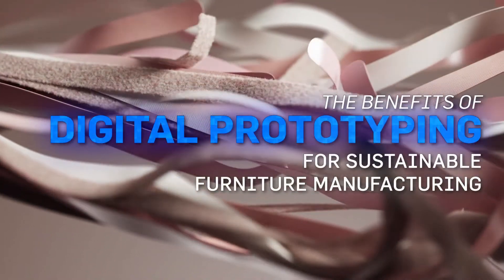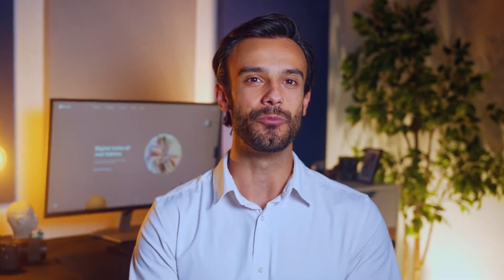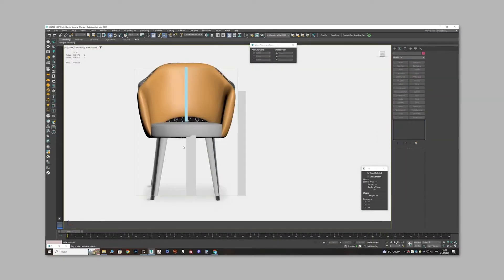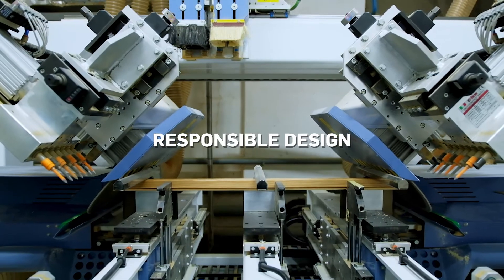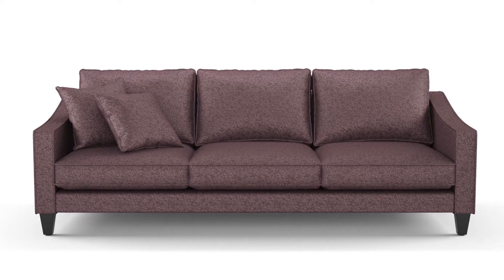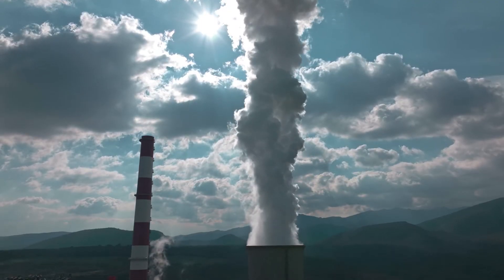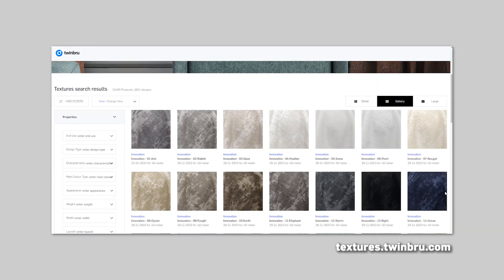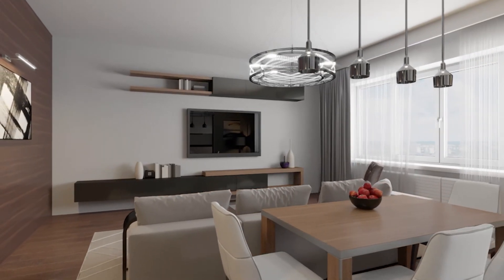Sustainable Textile Manufacturing: The Power Of Digital Prototyping!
Let’s explore the various benefits of digital prototyping in the textile industry, both for manufacturing operations and sustainability.

Content of this video:
00:00-01:06 Introduction to digital prototyping
01:07-03:04 Benefits of digital prototyping
03:05-04:21 Digital replicas of eco-conscious fabrics

Twinbru, the standard for digital fabrics.
Twinbru closes the imagination gap for customers by offering: a vast library of 3D digital fabrics that match the real Bru fabrics. Which are market ready, with a fully automated supply chain behind it. We sets the industry standard for digital fabrics, expecting them to be product realistic in photo realistic renders.